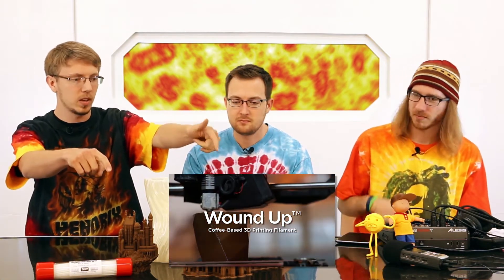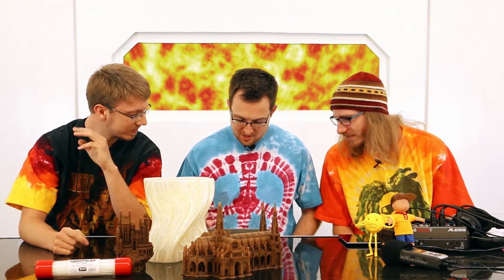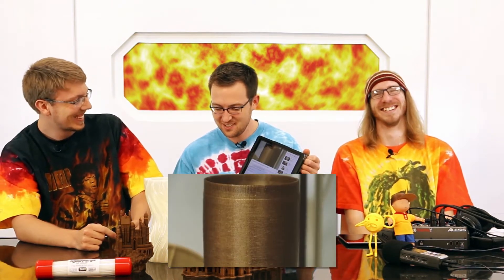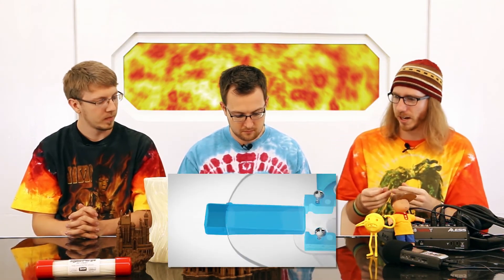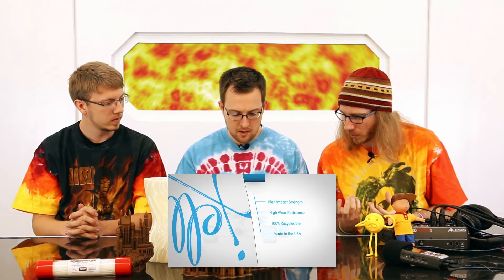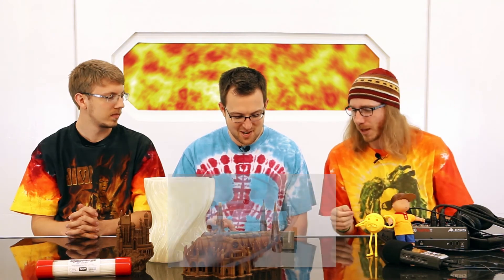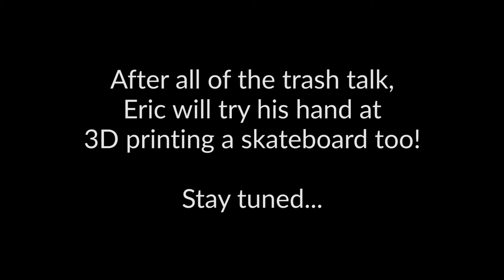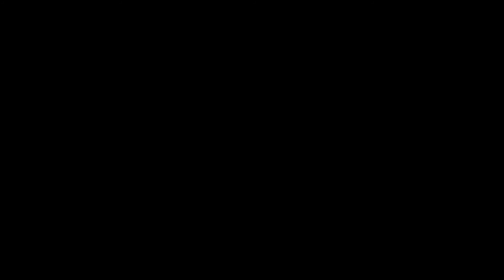1 Year of Podcasts & Eric Talks Skateboarding - F3DPS Episode 44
We can hardly believe it's already been a year! We haven't posted every week, but we're doing our best.

First, Jake and John talk about a few new products from F3DP's daughter company 3Dom USA: Wound Up coffee filament and Dyna-Purge® 3D Clean™.

Eric joined the Fargo 3D Printing crew about a year ago, so he took over the second half of the episode to talk about skateboarding and 3D printing.

Jenkem Mag had a pretty critical review of the first SLS 3D printed skateboard
Creatr made a Penny Board that doesn't work yet, but the board portion is fully 3D printed
It appears that Cavity Boards is no longer around, but they made a really cool board out of ABS

3D printed skateboards are still a bit hit and miss, but some really interesting accessories are made possible with additive manufacturing.

One year down, thanks for sticking with us!